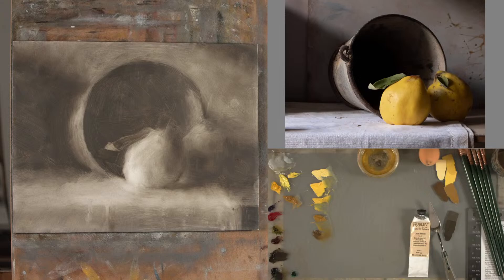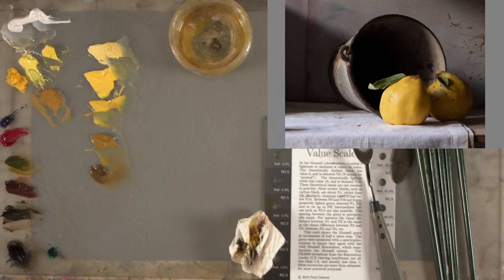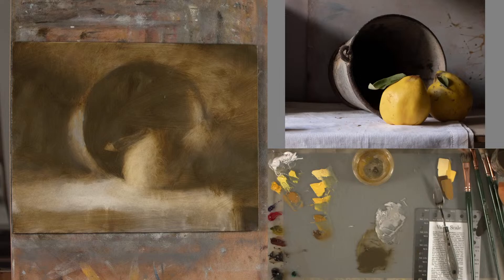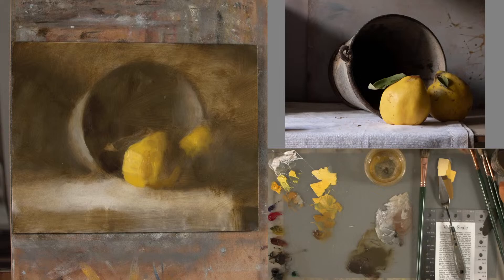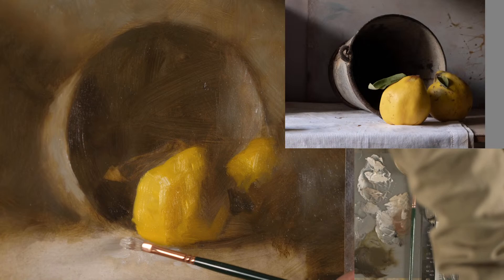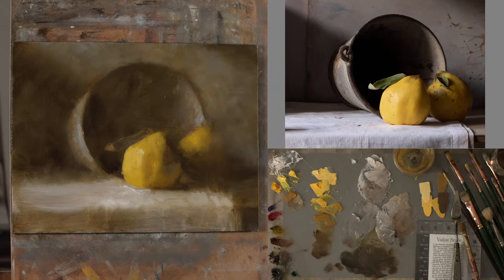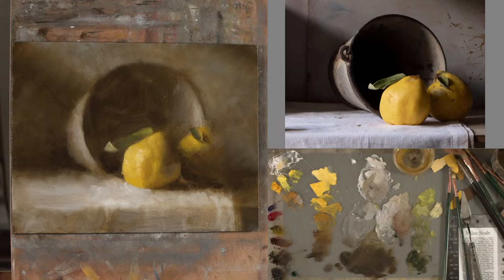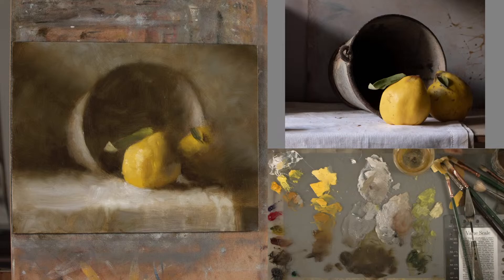Live Painting Session - Glazing in Oil Painting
A live session in which I'll be demonstrating how I go about glazing over a monochrome value study in oils to create added depth. As usual with these sessions, it's an informal studio visit and I'll be experimenting a little! Join and chat live.